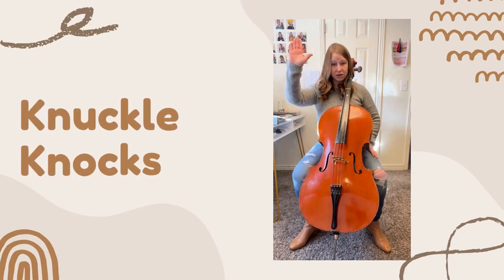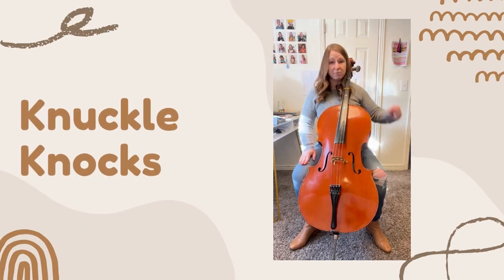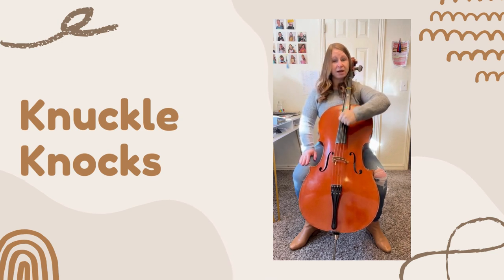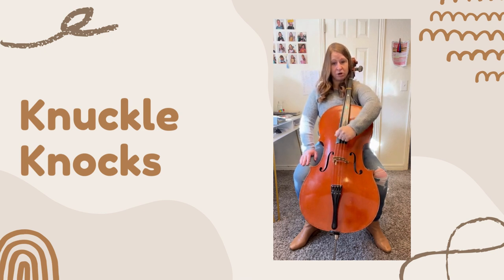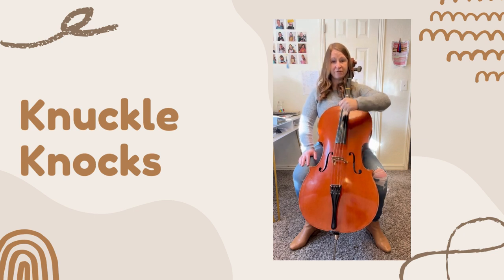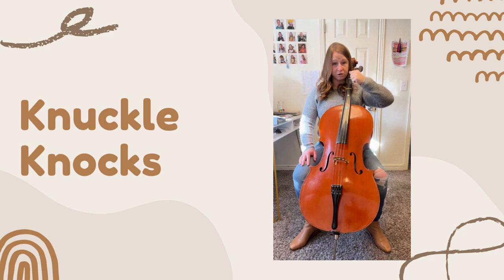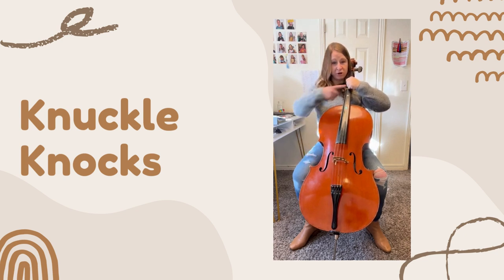Steps To Twinkle: Knuckle Knocks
suzuki cello pre twinkle wing balance knuckle knocks